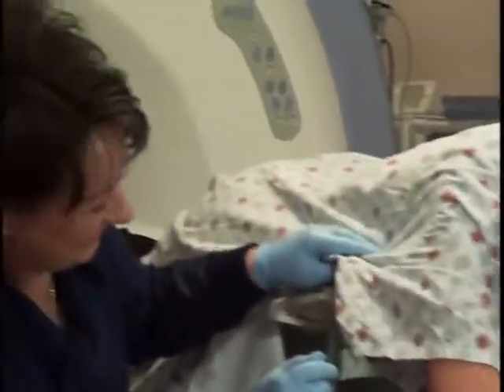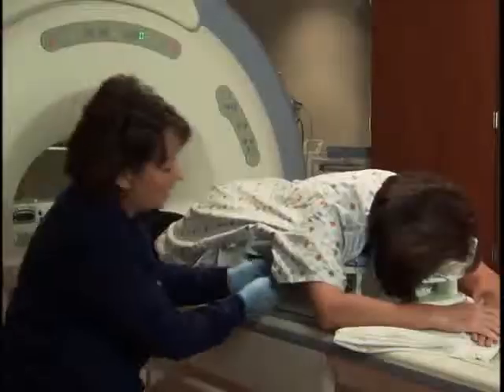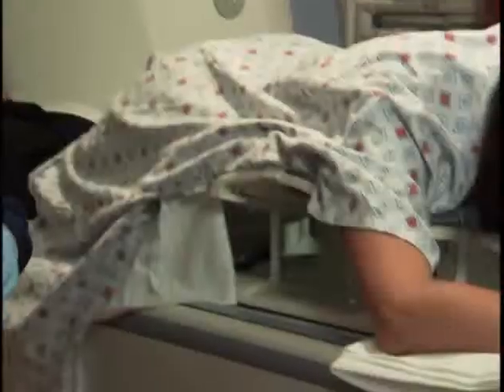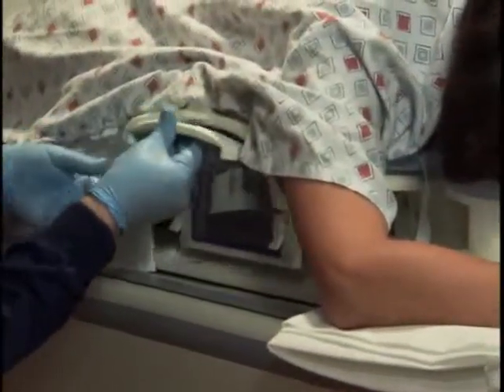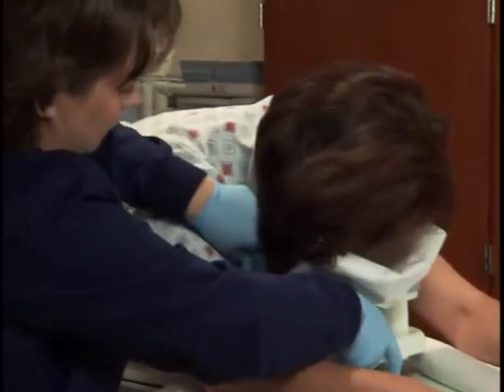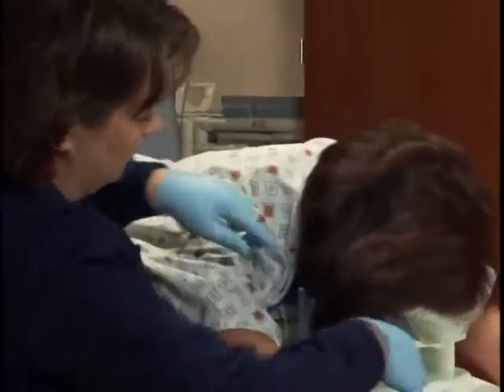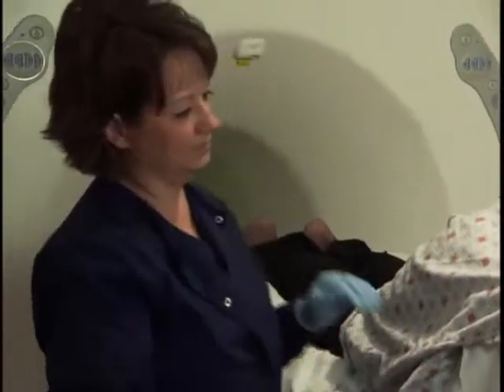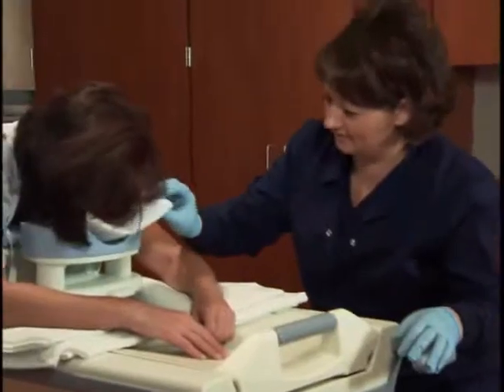MRI Advance - Breast MRI Lecture Series - P6 B 7 CHANNEL COIL